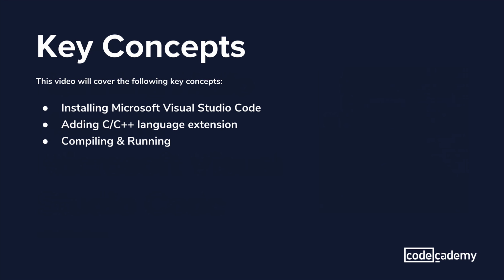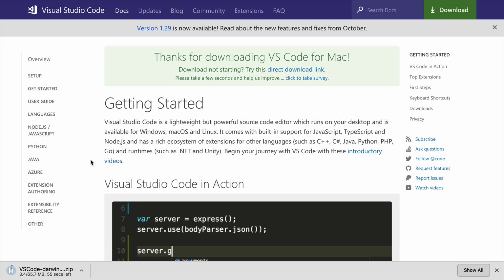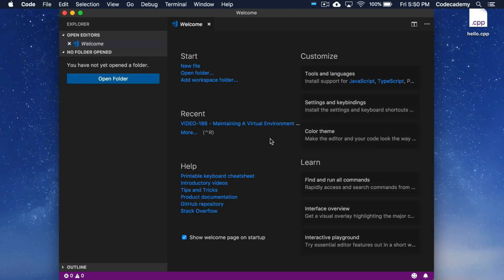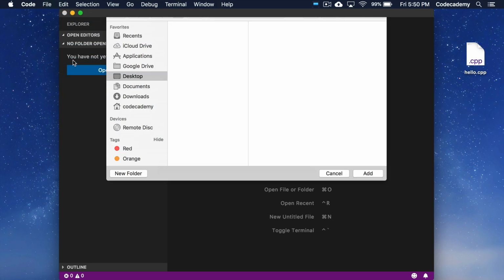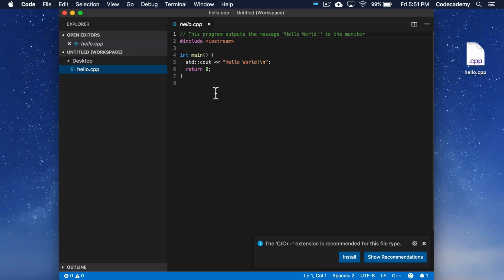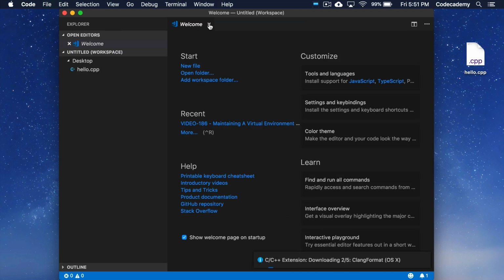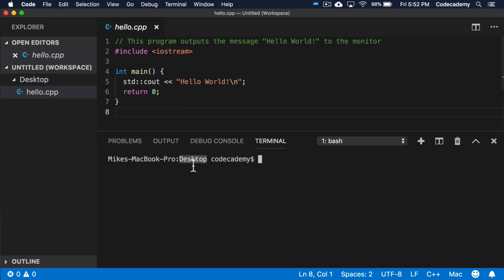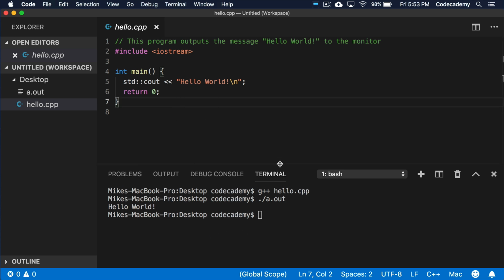C++ Walkthrough Running Hello World In Microsoft Visual Studio Code